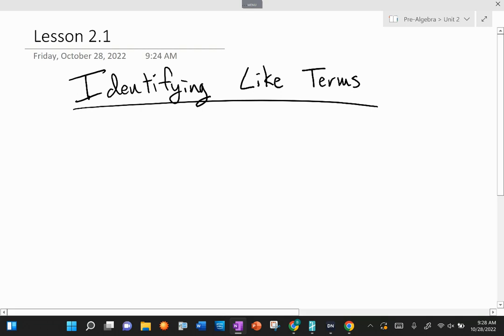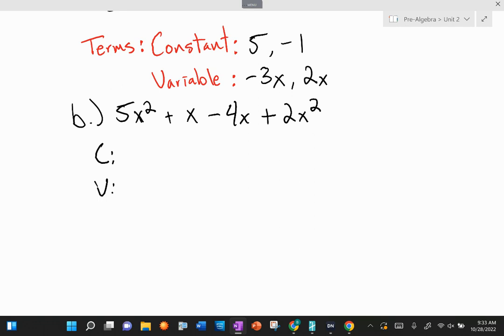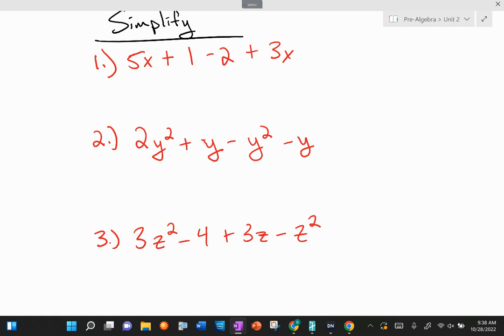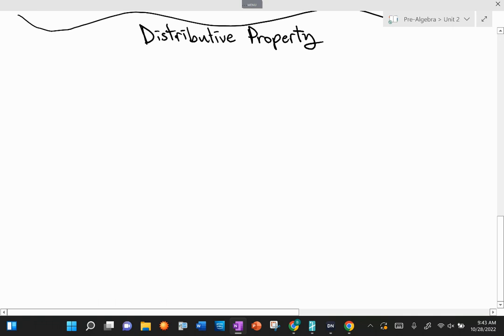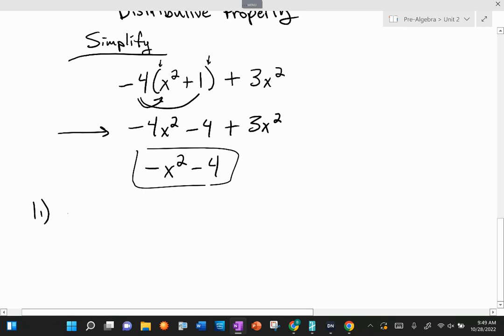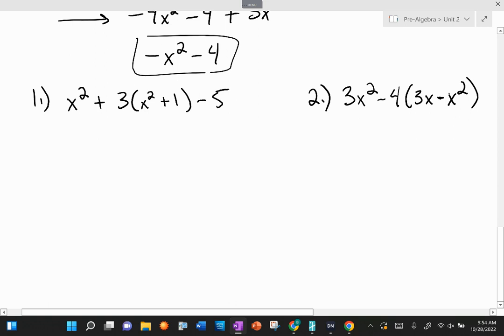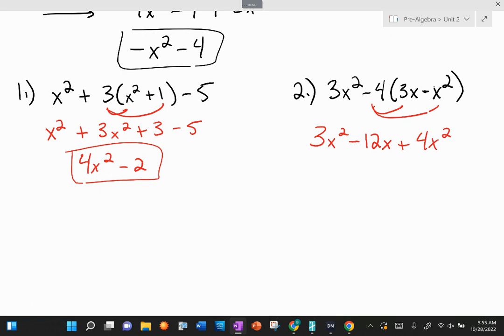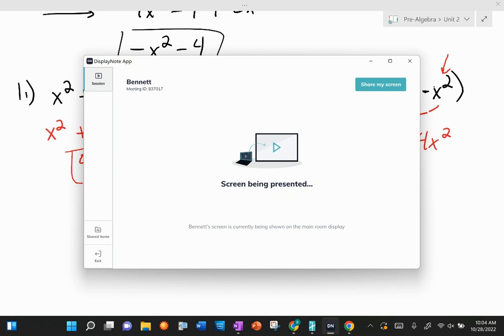Algebra 1 - Lesson 2.1 - Classifying Polynomials